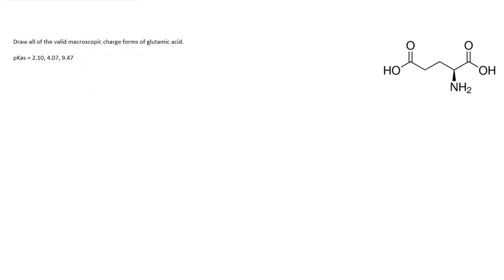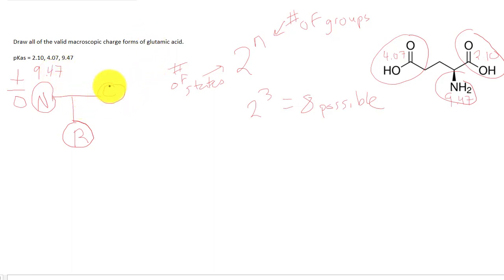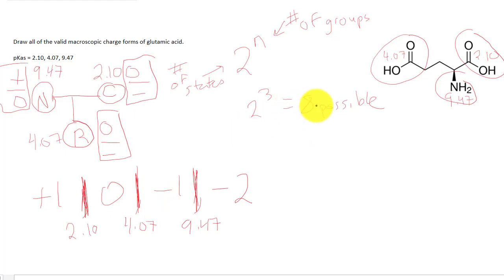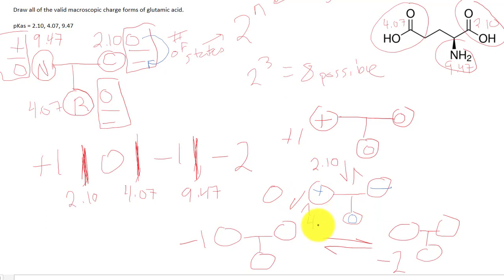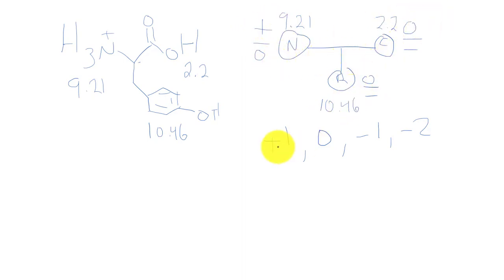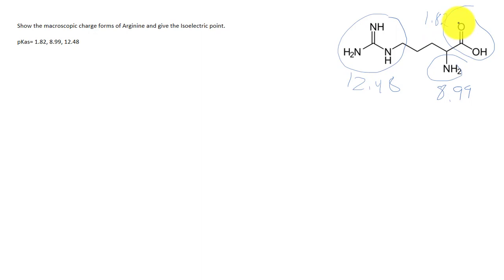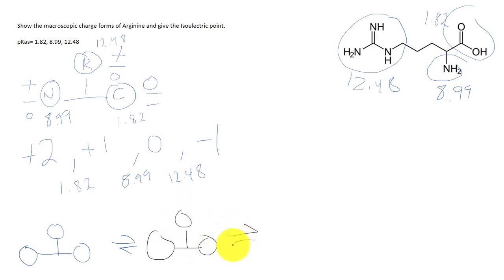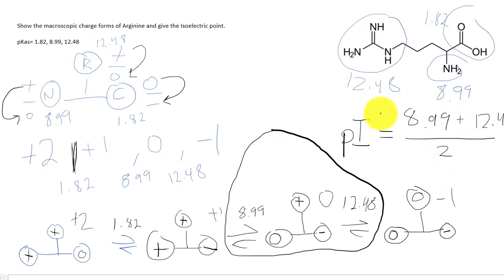CHEM 405 - Amino Acid Macroscopic Charge Forms & Isoelectric Points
How to correctly draw the macroscropic charge forms of amino acids and calculate their isoelectric points.